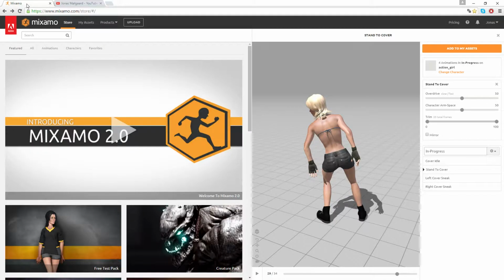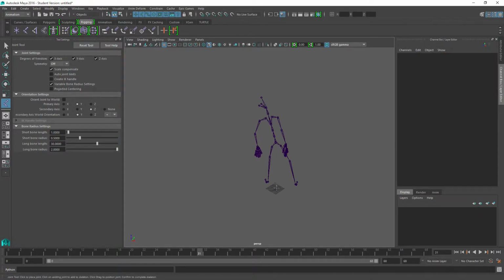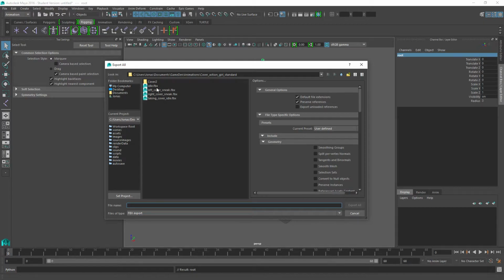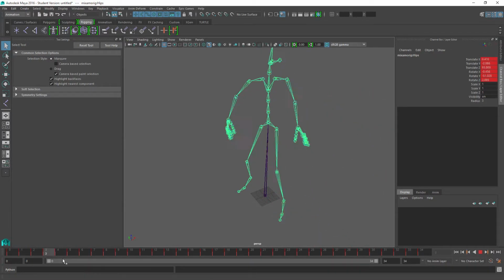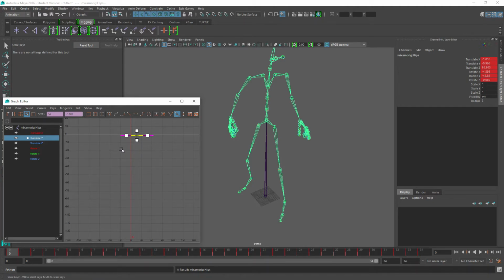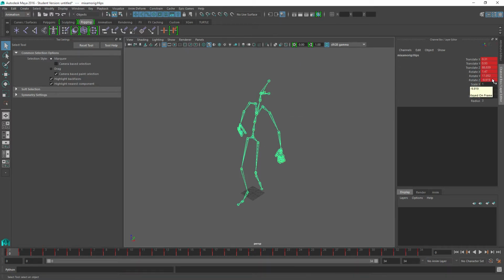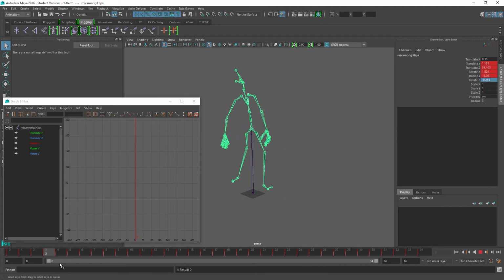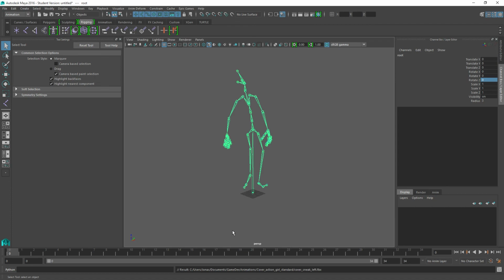Part 33 - Preparing animations for cover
In this video i continue the work with surroundings awareness to start preparing some animations for moving in cover.